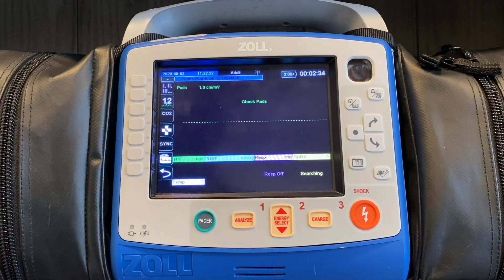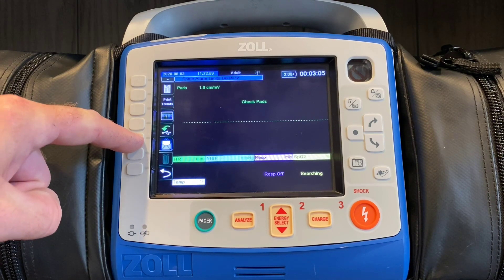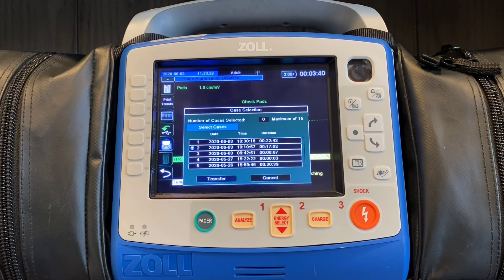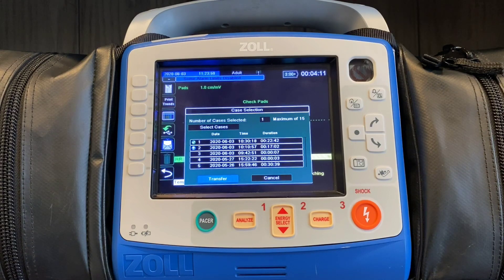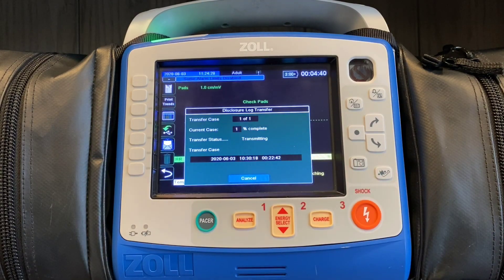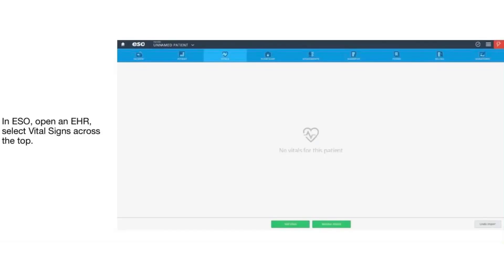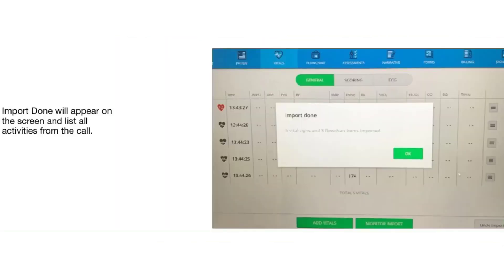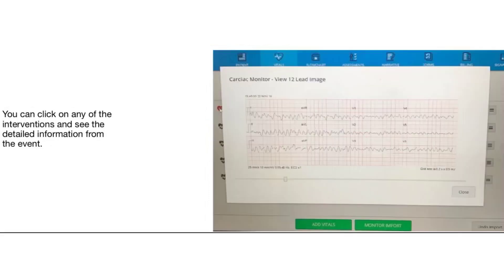Uploading ZOLL X Series Data to ESO ePCR-ZOLL Tips and Tricks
The process of uploading data from the ZOLL X Series to ESO ePCR.